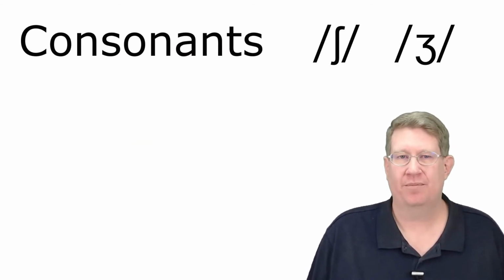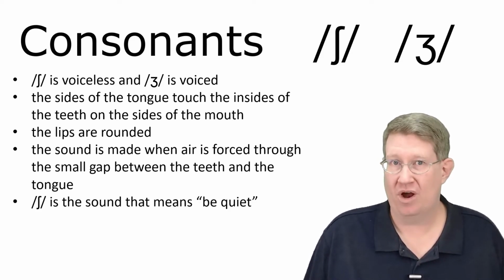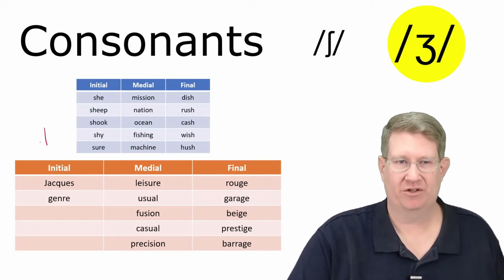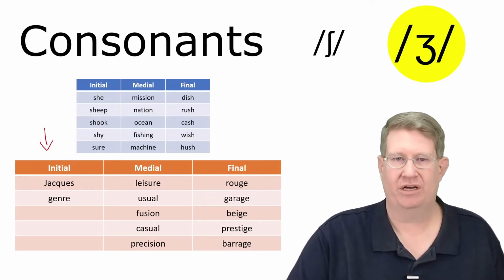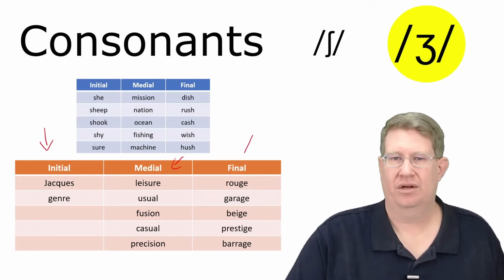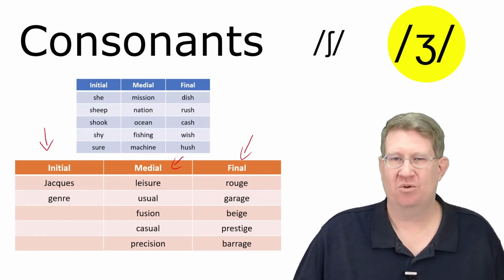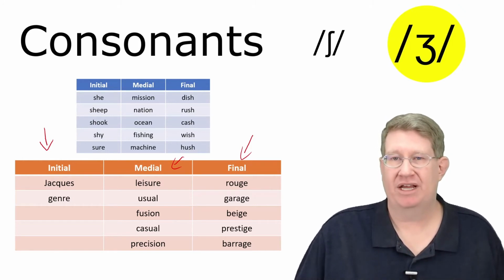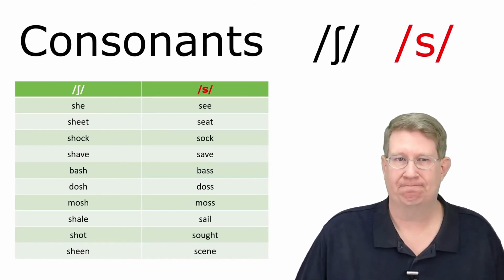Paired Consonants /ʃ/ and /ʒ/ - Important for English listening and speaking!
Are you a Spanish speaker? This is just for you

The phonemes  /ʃ/ and /ʒ/ are a consonant pair. It is important to be able to hear and say the different sounds because changing from one sound to the other often changes the word. Although it can be hard to master, the ʒ sound is actually quite uncommon in English. The ʃ sound, on the other hand, is not only common; it's close to a few other common sounds, so it's important to get this sound right!

Learn how to use /ʃ/ and /ʒ/, and how this consonant pair is important in many minimal pairs.